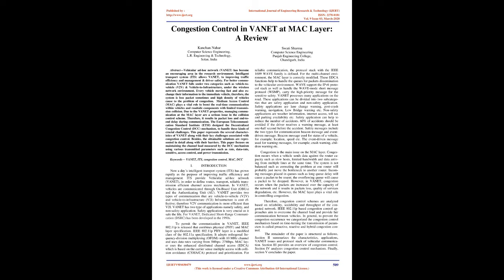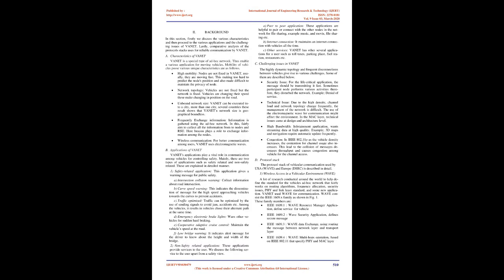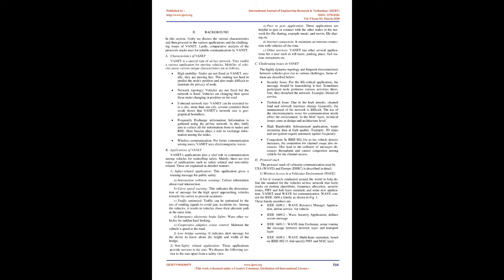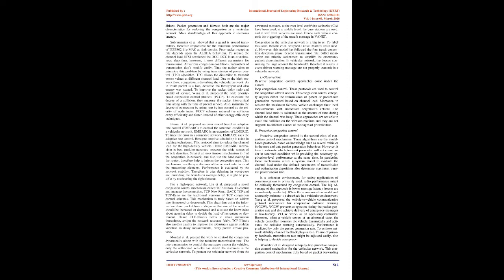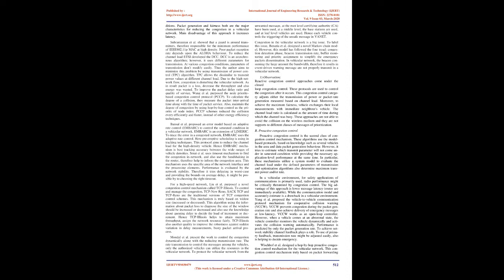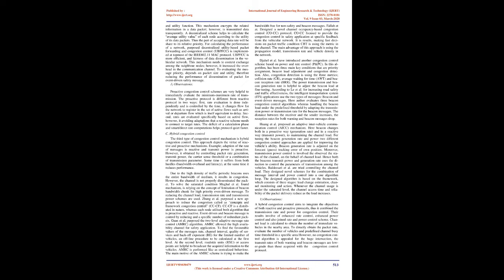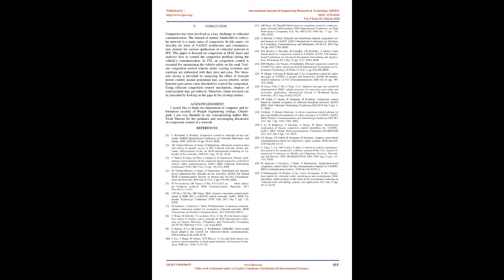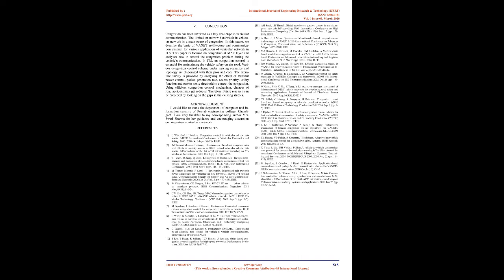Congestion Control in VANET at MAC Layer: A Review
Kanchan Nahar , Swati Sharma

Vehicular ad-hoc network (VANET) has become an encouraging area in the research environment. Intelligent transport system (ITS) allows VANET, to improving traffic efficiency and management & driver safety. For better commu- nication VANET falls under two categories such as vehicle-to- vehicle (V2V) & Vehicle-to-Infrastructure, under the wireless network environment. Every vehicle moving fast and also ex- change their information to the immediate vehicle, therefore, the system is loss packet sometimes and high density of vehicles cause to the problem of congestion. Medium Access Control (MAC) plays a vital role to boost the real-time communication within vehicles and roadside components with limited transmis- sion collision. Due to the VANET properties, managing commu- nication at the MAC layer are a serious issue in the collision control scheme. Therefore, it results in packet loss and end-to- end delay during communication. The European Telecommuni- cation Standard Institute (ETSI) designed the Decentralized Congestion Control (DCC) mechanism, to handle these kinds of crucial challenges. This paper represents the several character- istics of VANET along with their key challenges associated with congestion control. Besides, the obtainable solutions are repre- sented in detail along with their barriers. This paper focuses on maintaining the channel load measured by the DCC mechanism using various transmitted parameters such as rate, data-rate, sensitive, access control, and power transmission.